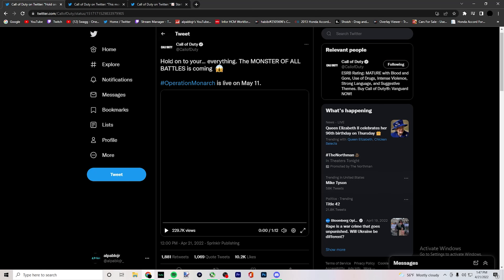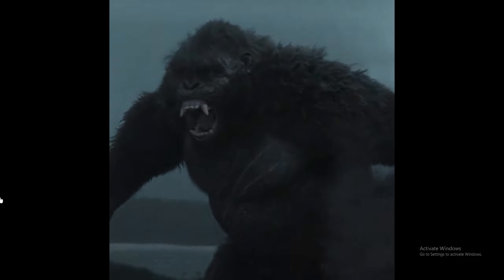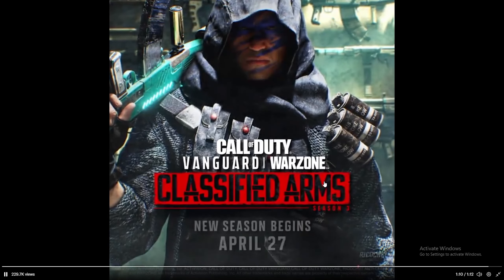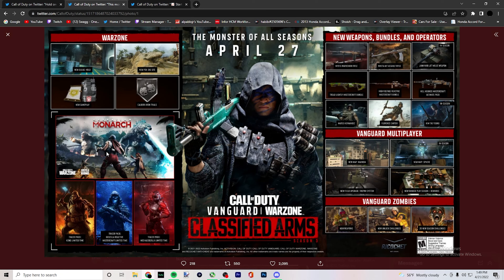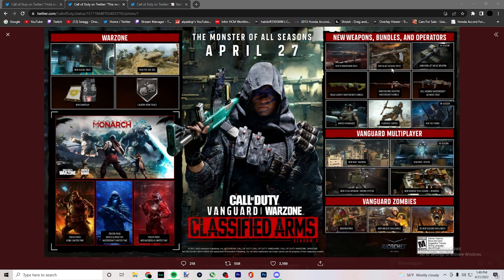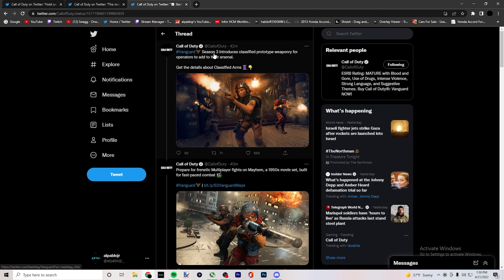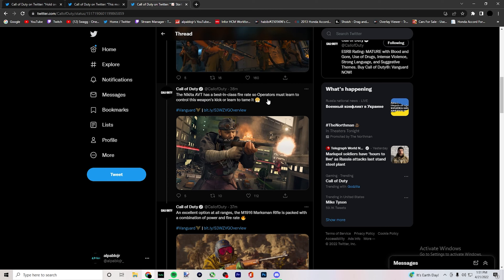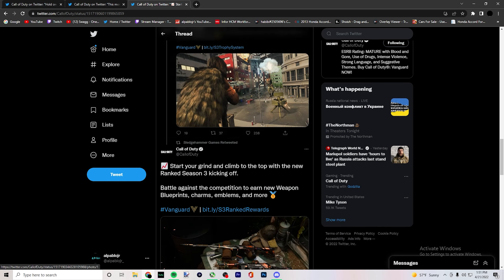NEW Vanguard Season 3 Update😍(New DLC Weapons, Godzilla vs King Kong and More)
Today i will be showing call of duty/vanguard/best class/best class setup/vanguard season 3,new dlc weapons,warzone season 3